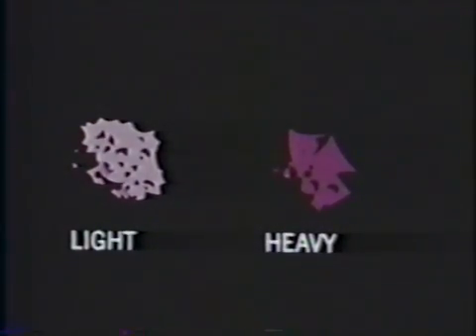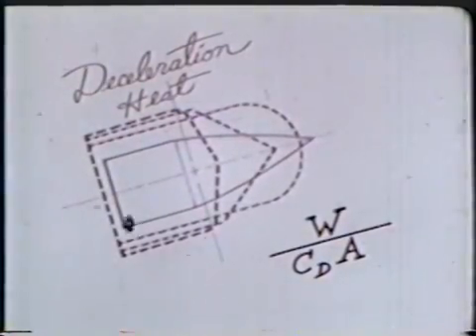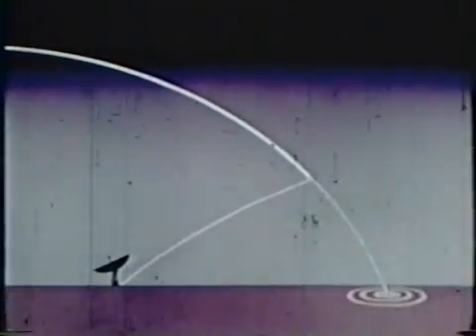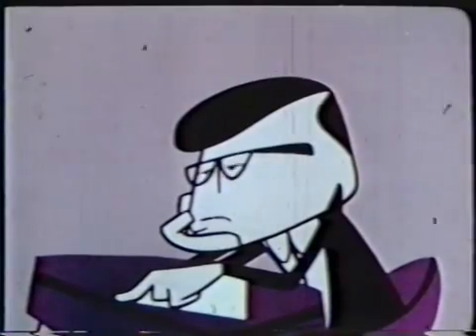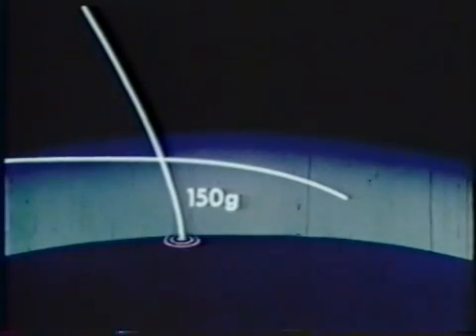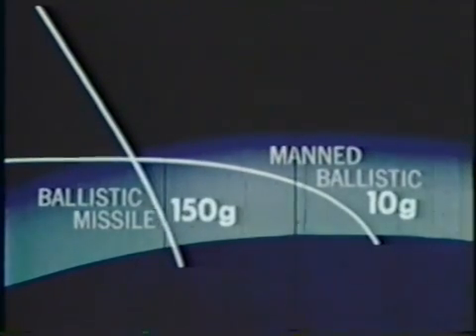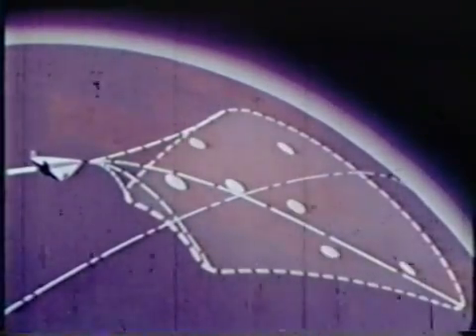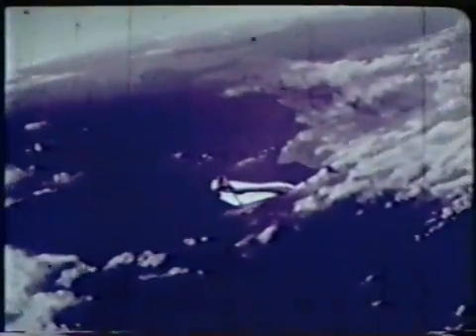Atmospheric Re-Entry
The classic US Air Force training film on manned and unmanned atmospheric re-entry starring Dr Peter Parameter and his sidekick, Heathcliff.